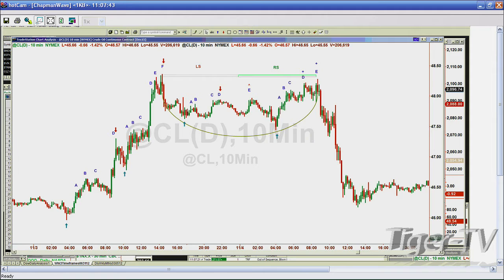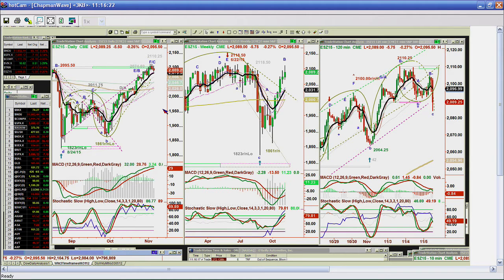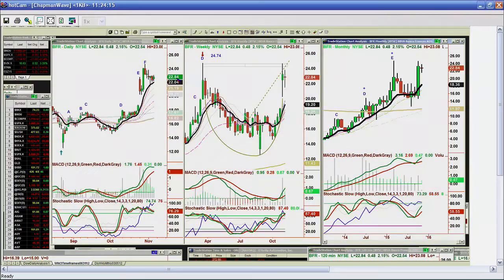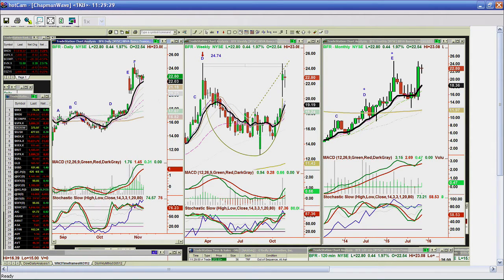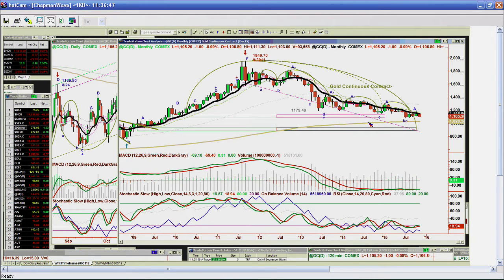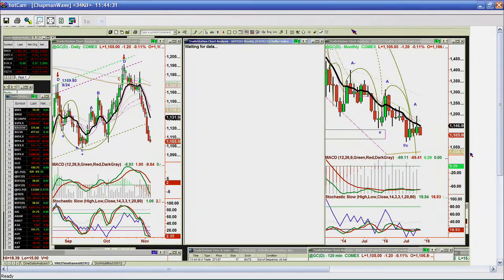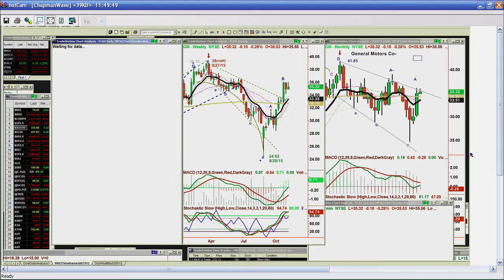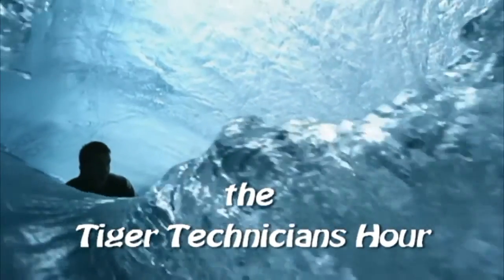November 5th Tiger Technicians Hour with Basil Chapman on TFNN - 2015